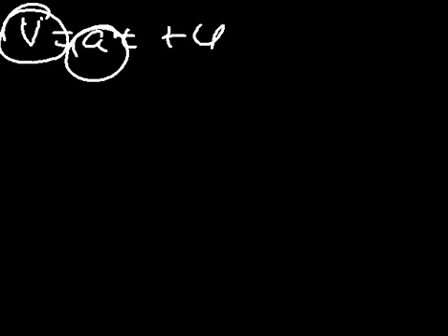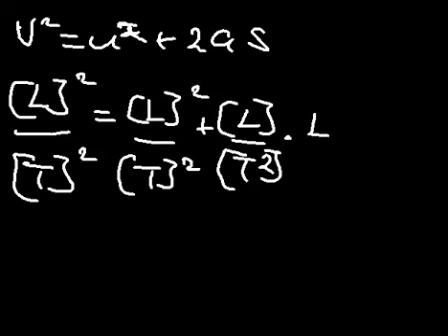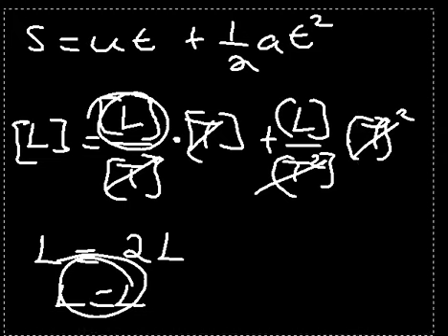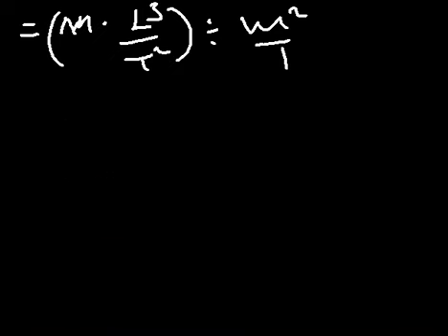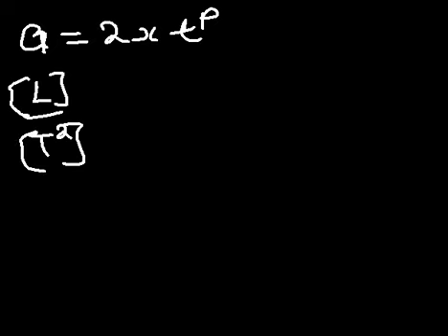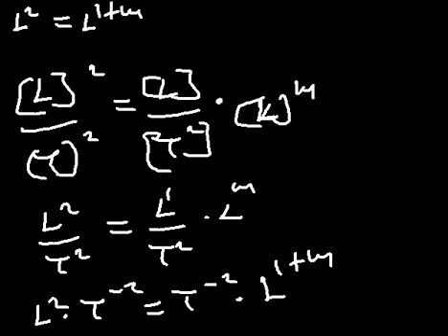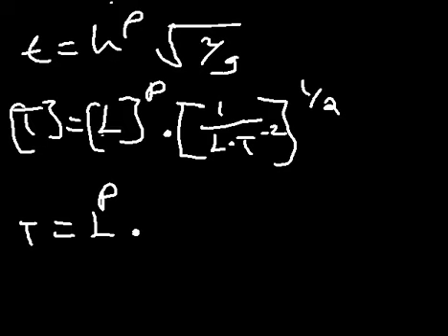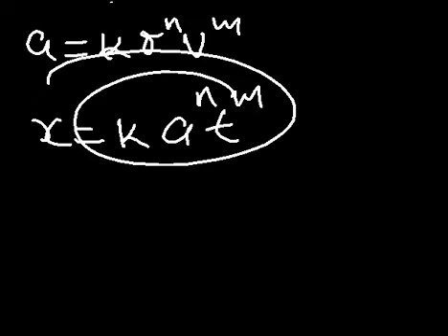UNDERSTANDING DIMENSION ANALYSIS WITH INTENSIVE EXAMPLES